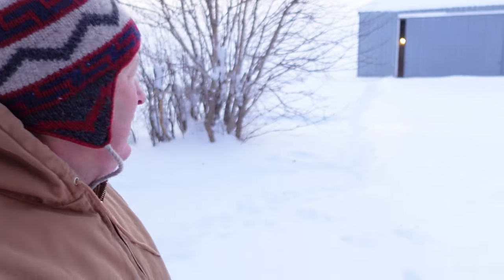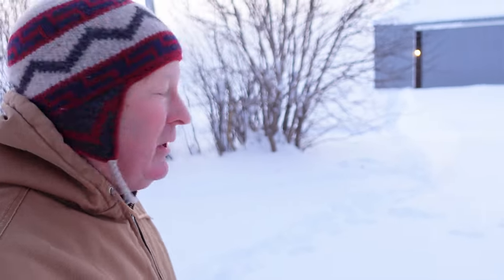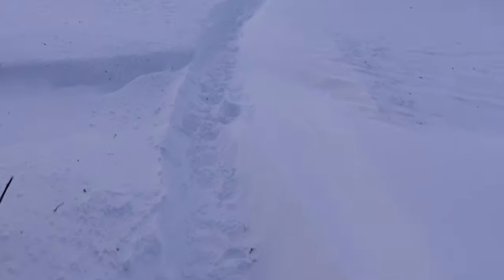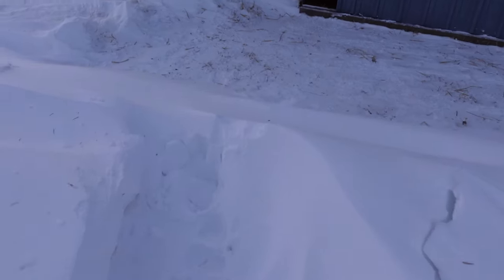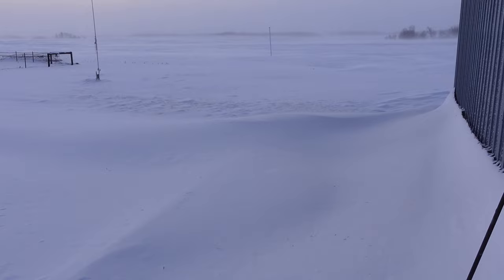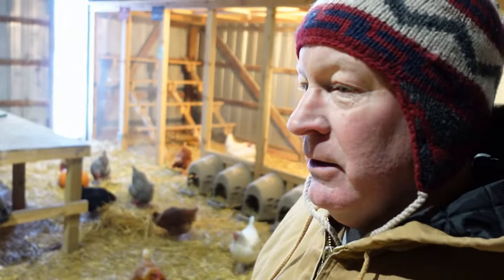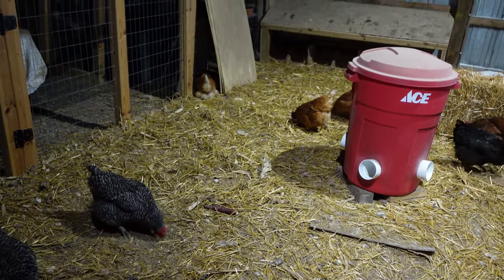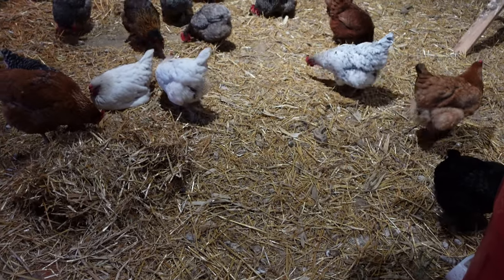Keeping Chickens Warm During Extreme Cold | Tips For Cold Weather Comfort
Here are a few tips to help you keep your chickens warm and comfortable during extreme cold weather.  Using straw and treats (and letting the hens do the work), we keep the barn warm all winter!